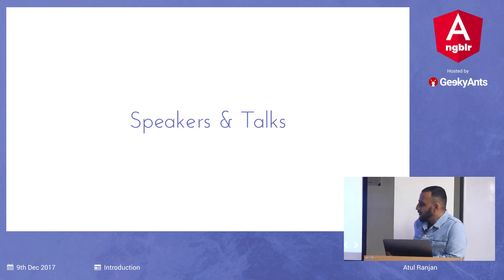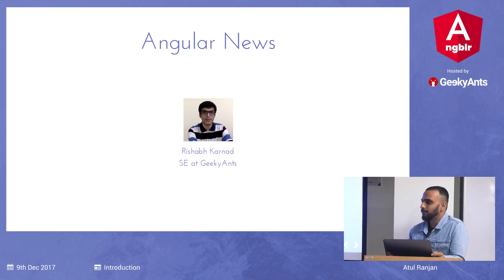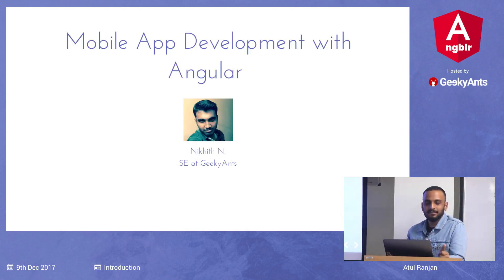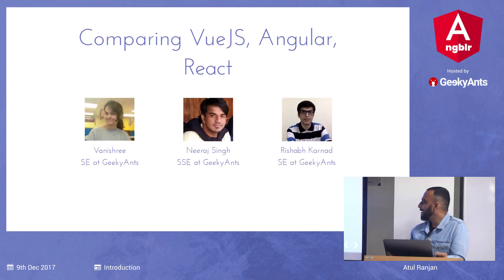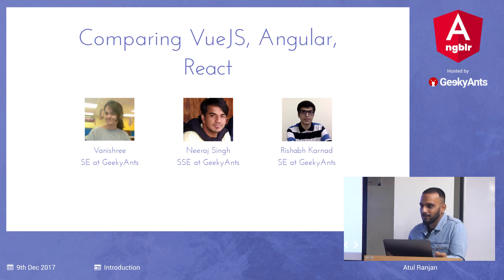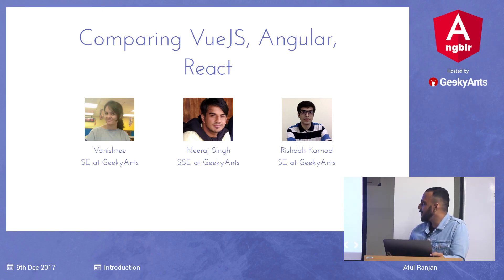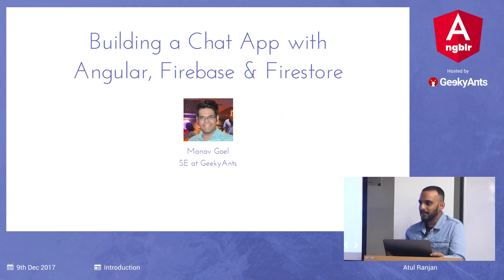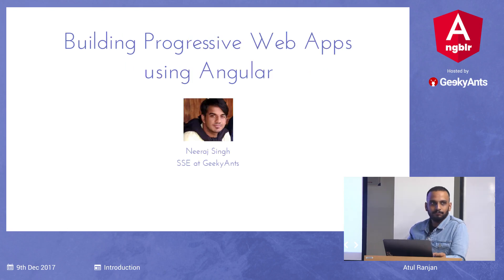Angular Meetup #1: Introduction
Speaker : Atul Ranjan